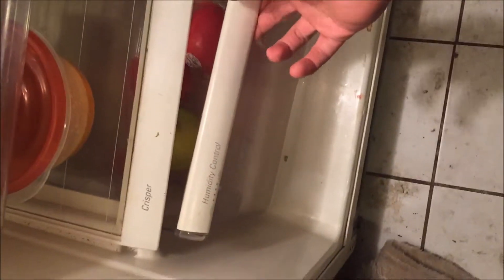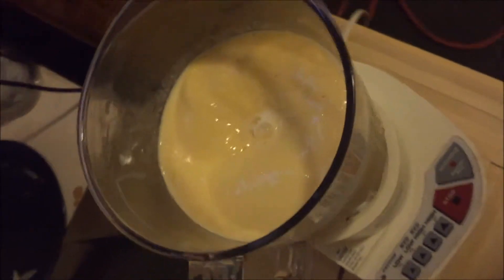Making a smothie Vlog